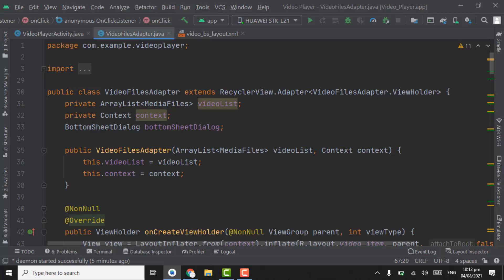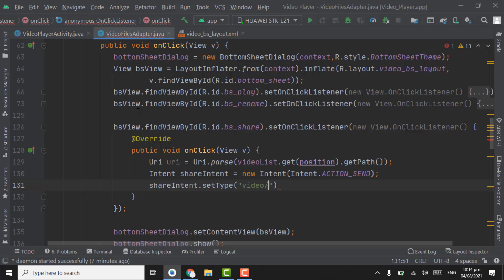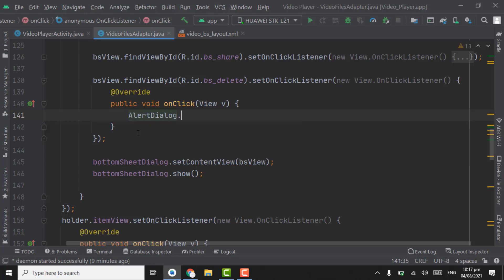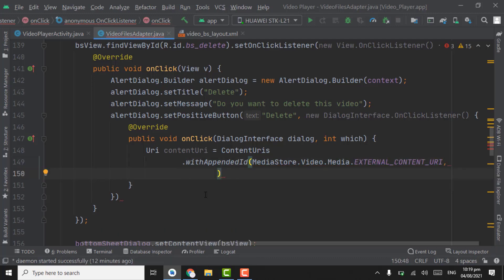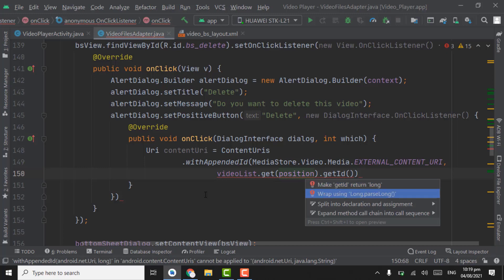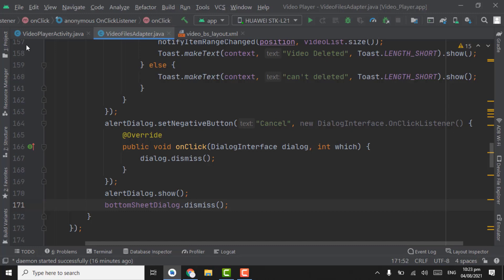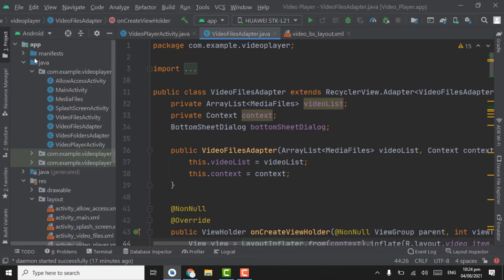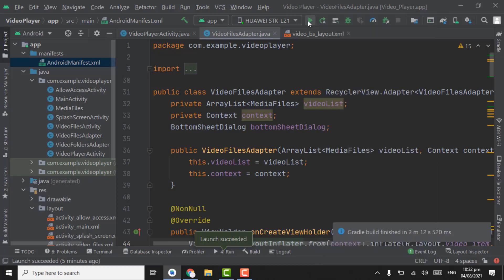Video Player App in Android Studio (Part 13) | Share Video & Delete Video from External Storage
In this Tutorial we will see how to share video & delete a video file from external storage in android studio, that is part 13 of playlist ( How to create video player app in android studio ). We will show a alert dialog to user through which user can delete the video.

Following are the features that we will create:
Support Subtitles
Equalizer
Navigation Drawer
Section for showing all videos of device
Rename Video
Delete Video
Search Video
Mute / UnMute
Ads Integration